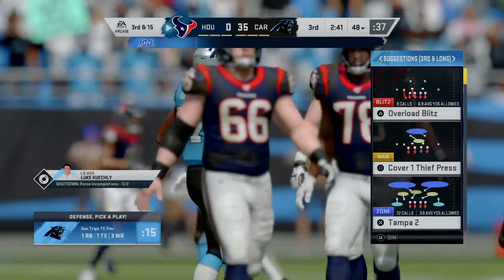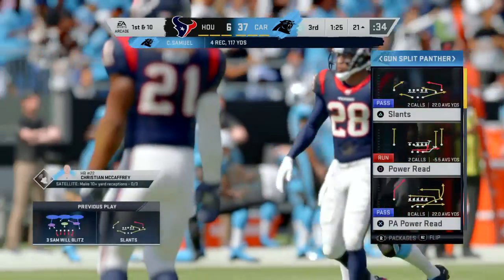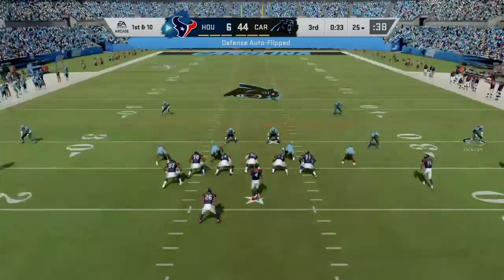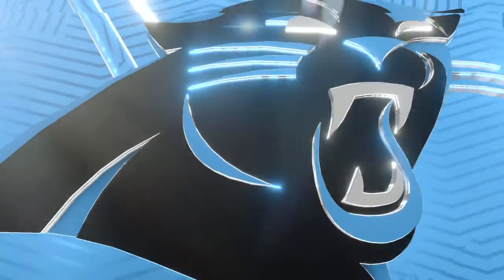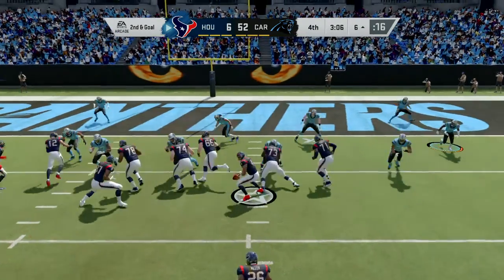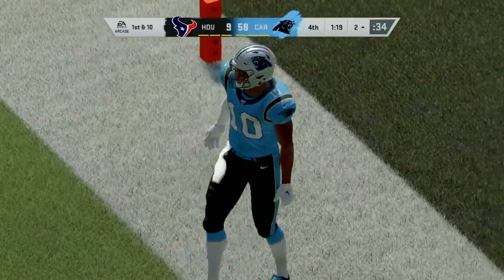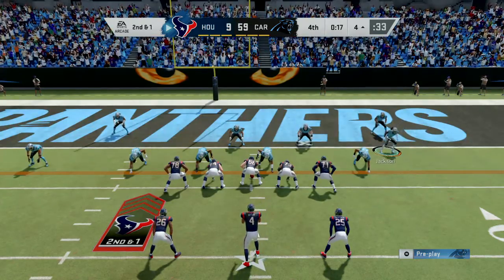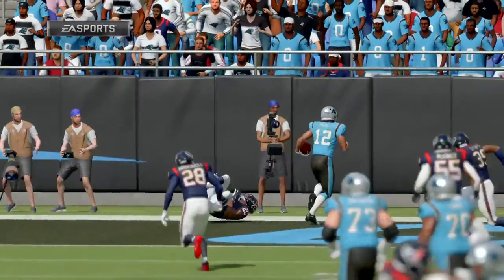P vs Texans